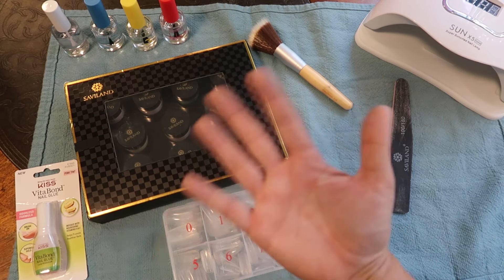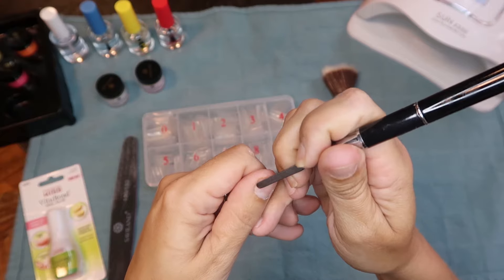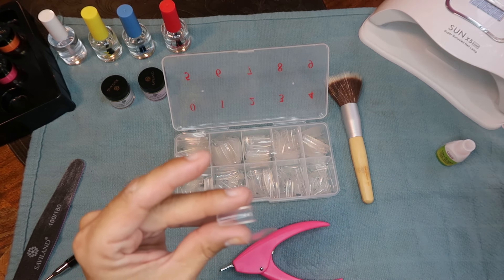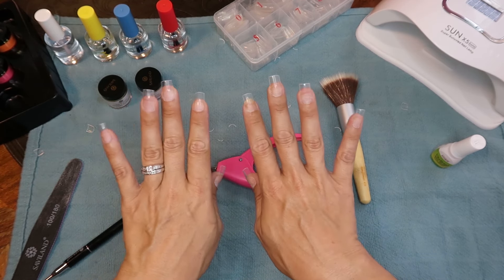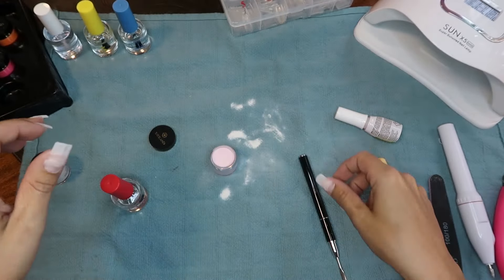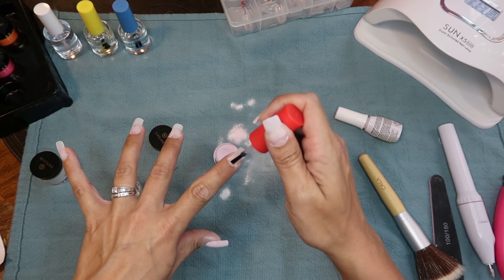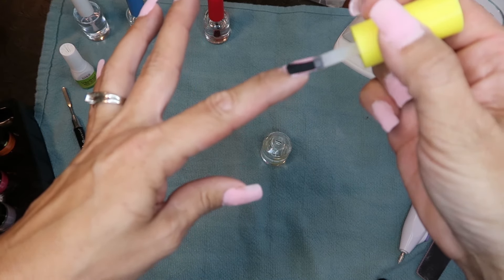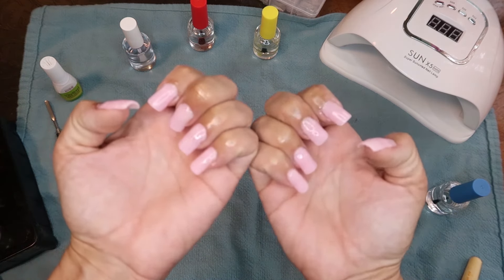Saviland Glow In The Dark Dip Powder Nails With Tips! DIY Nails! First Time Trying Dip Powder!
👋Happy Friday my lovelies!!!👋👋👋 I hope all my girls had an amazing week! I’ve been on the job hunt, getting my lashes done, getting a filling done at the dentist, and trying to get some work done on the outside of the house. Well, to be honest, Chris did the work outside. I just was there for morale support. 😆
Okay, so immediately after trying the polygel kit, I started looking into dip powder. I honestly want to try every way I can of doing my nails. I’m definitely not done with polygel. It’s beautiful and a fairly easy process. But I’m a curious girl so I got this kit from amazon. Saviland has several so check out my link below as they are priced pretty affordably. I also link the original kit I got that came with the solutions and oil.
I had a blast doing this but definitely need a better nail drill before I attempt this again. What did you guys think? Do you like these types of videos? I recently got a gelly tip set and if you guys are down, if love to share it with you guys! Just let me know!
Well babes, I’m gonna go for now but I’ll see you all around noon tomorrow for our live GRWM! Until then my loves!!! 😘👋👋👋

I never would have thought I would make so many amazing friends here. Thank you all for your time. My family truly appreciates your generosity. Though, please keep in mind, the time you spend with me is plenty.

Interested in Boxy Charm? I’m still get charms when you sign up and you still get the bonus product if there is one being offered.